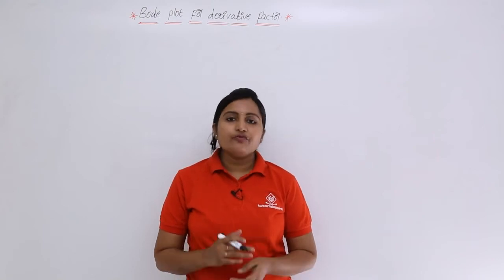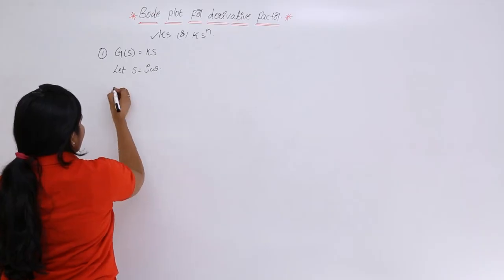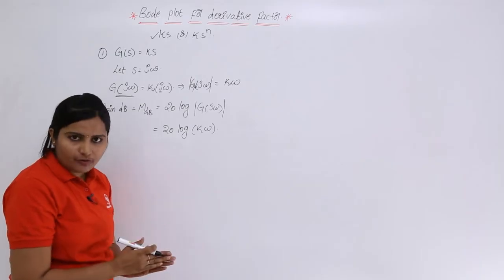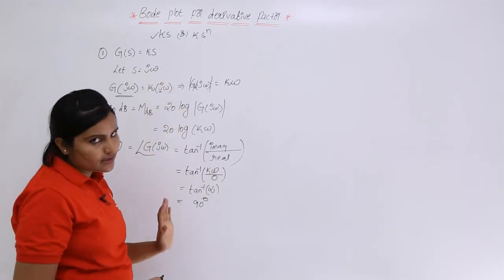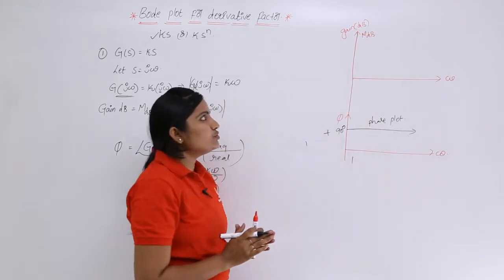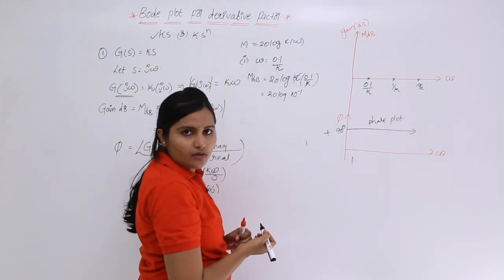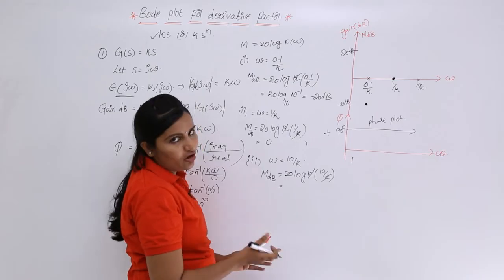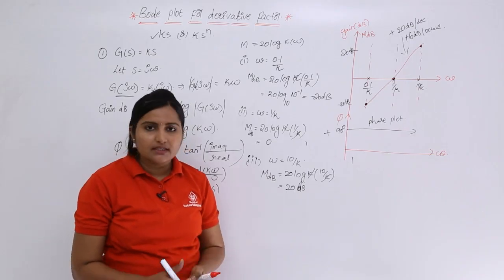Bode plot for Derivative Term Part A